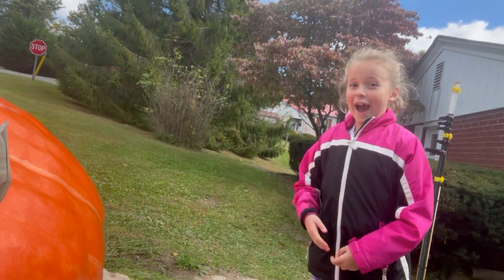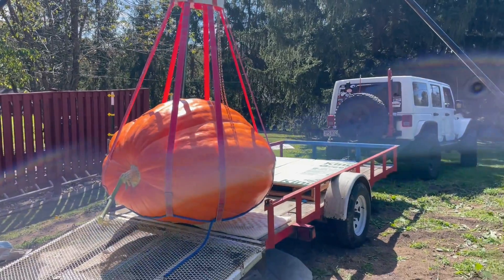New World Record Giant Pumpkin Ruby grown from a Clone Question and Answers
Frequently asked questions about giant pumpkins are answered in this video. For more information on specifics look into the grow series